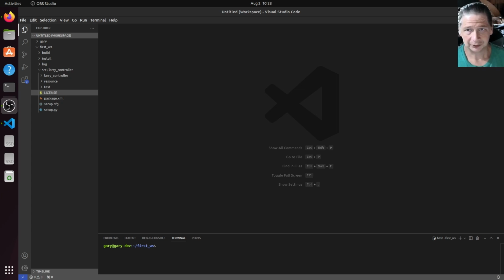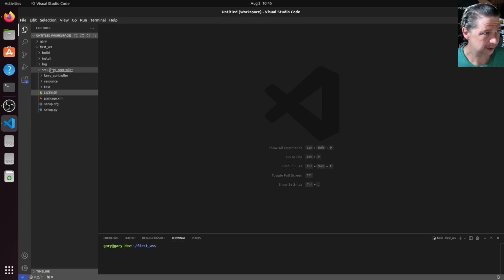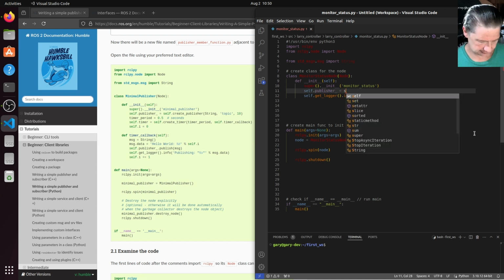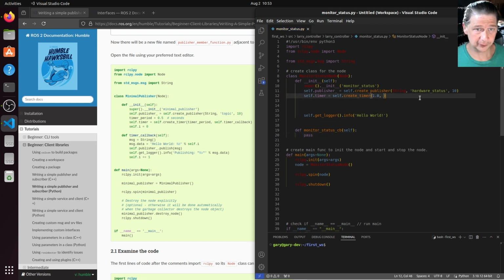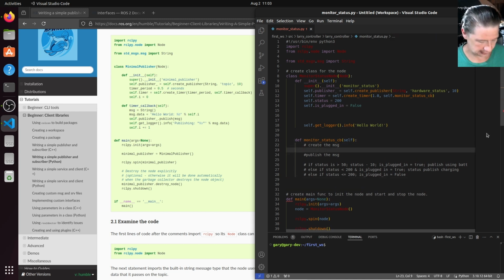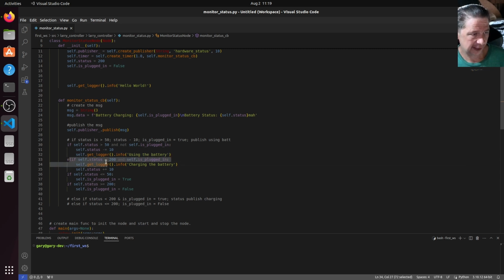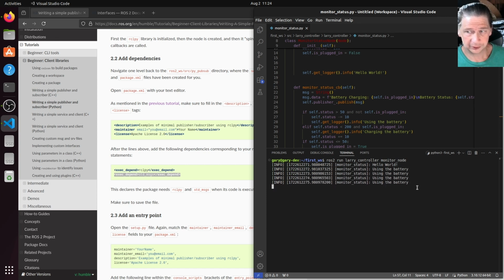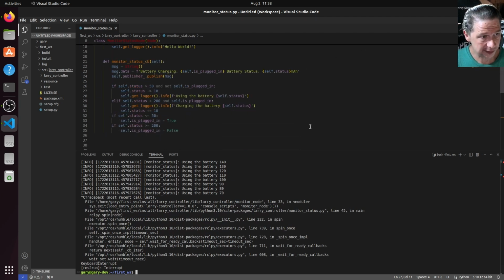ROS2 Humble Publisher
Hey all, welcome back!

Real quick, although you can follow along and use this as a guide, please
keep in mind that is not a tutorial.  I am not a developer or a teacher.  I am
just simply documenting my learning journey.  You can join me on my quest
to build autonomous system, such as a self-driving RC and more!

In this series I will going from Installing and exploring ROS on a PC, to
installing ROS on to a Raspberry Pi 4B and building a RC tank with self
driving capabilities.

you would like to follow me in my Raspberry Pi / Robotics / AI / 3D
Engineering journey.